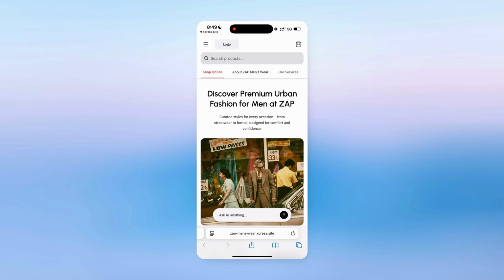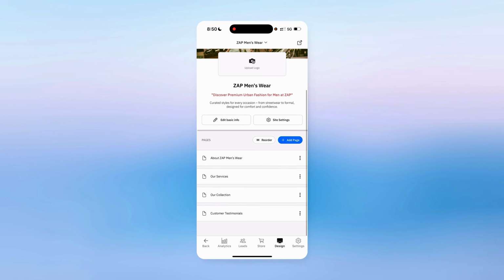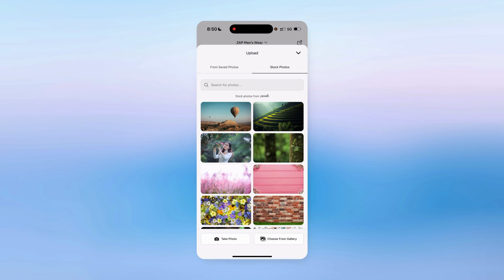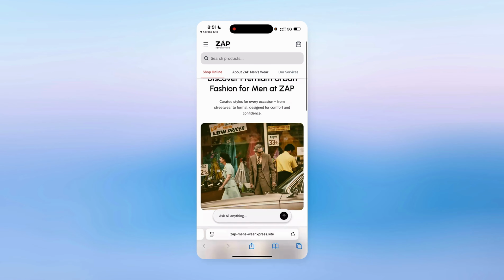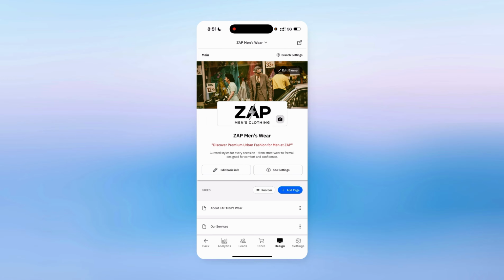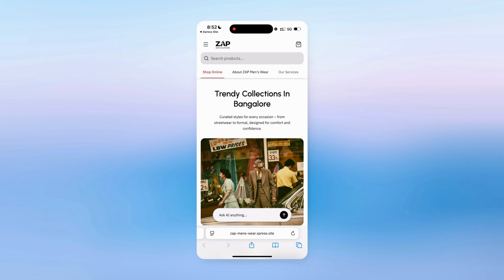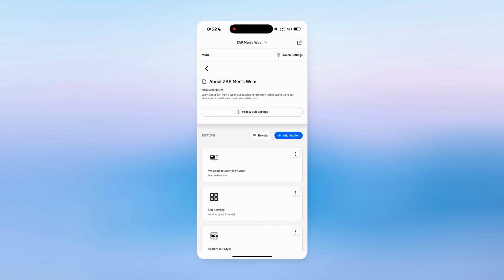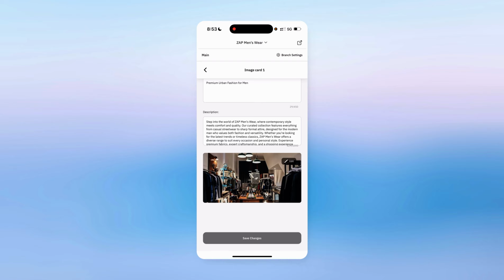How to edit/customise your online store - Xpress Site | Tutorials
In this video, you’ll learn how to edit and customize your website using the Xpress Site app, easily and without any technical skills. 🎨✨

We’ll show you how to change your logo, banner image, text, and colors to make your site look exactly the way you want. Whether it’s for your client or your own business, you can update everything directly from your phone.

📱 In this tutorial:

- Upload your logo & banner image
- Change your hero text and description
- Edit colors and layout
- Preview changes instantly